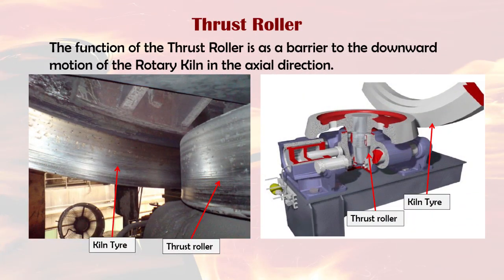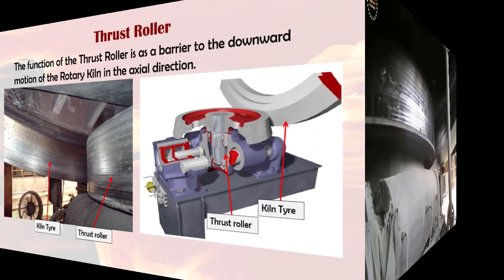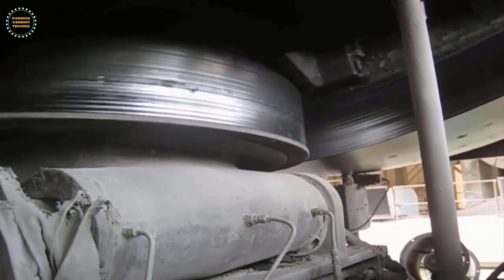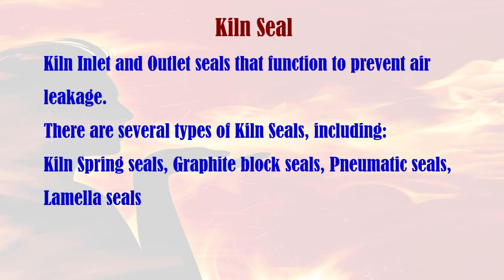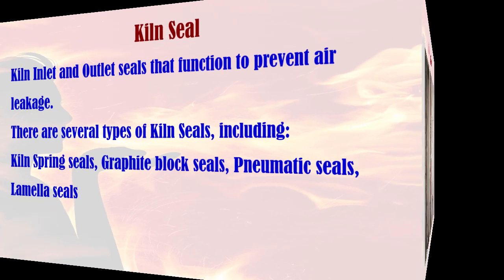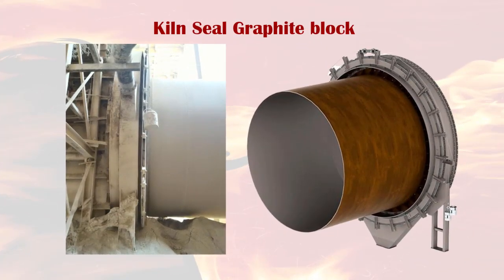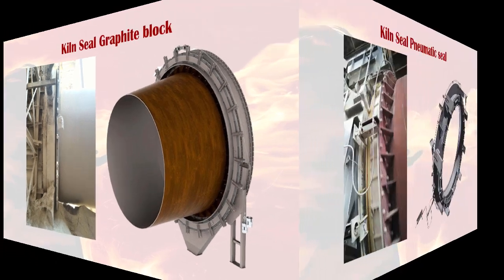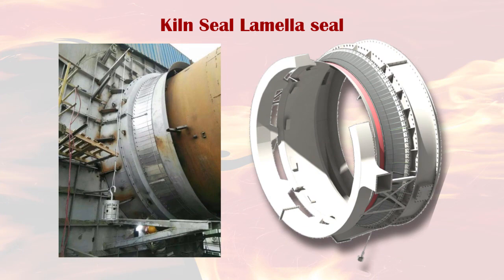Cement Rotary Kiln And Supporting Equipments_ English Version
On this occasion I will explain about the Rotary Kiln System used in the combustion process at the Cement Plant.
Rotary Kiln is a rotating combustion process equipments, in which there is a high temperature or range from 1100 to 1500 degrees Celcius for the clinker production process.
The heat source comes from the Main Burner and the inside of the Rotary Kiln is lined with refractory brick, to protect against high temperatures.
For the two things above, we will explain in the next video session.
And in this session, we will explain about the function and working principle of Rotary Kiln support equipments.
The Rotary Kiln is equipped with several supporting equipment, including:
Kiln Tire and Supporting Roller, Supporting Roller, Kiln drive, Thrust Roller, Kiln Seals.